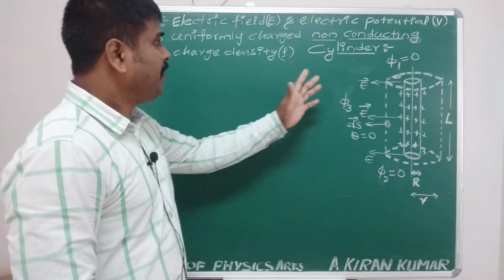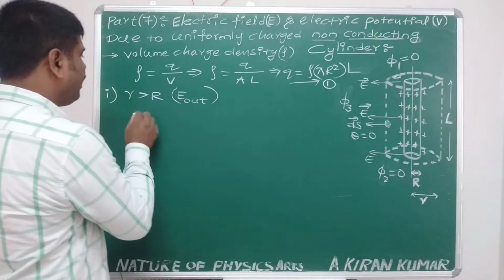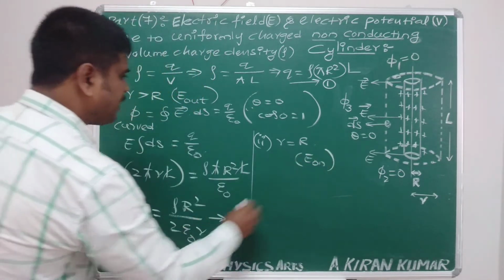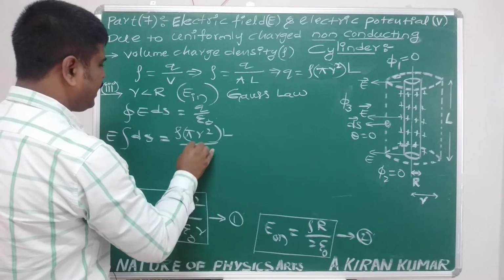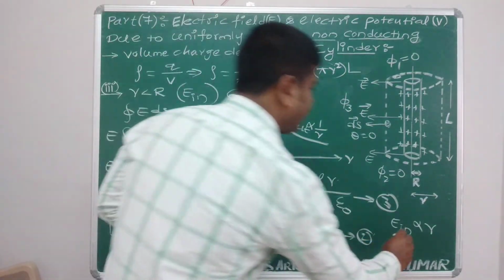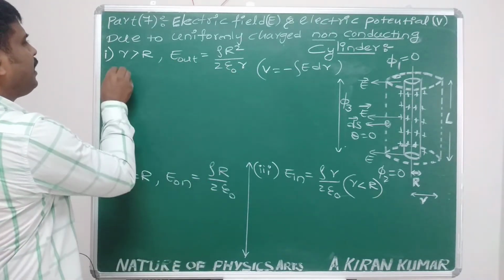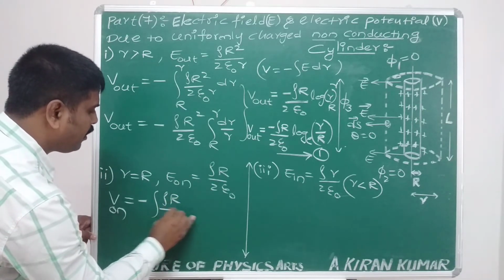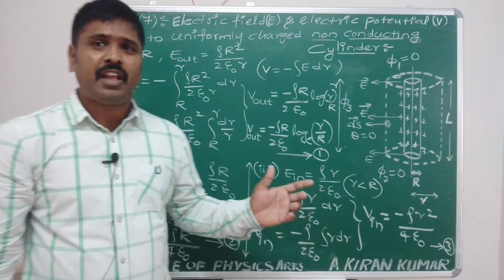GaussLaw part 7 Electric field E and Electric Potential V due to charged non conducting cylinder